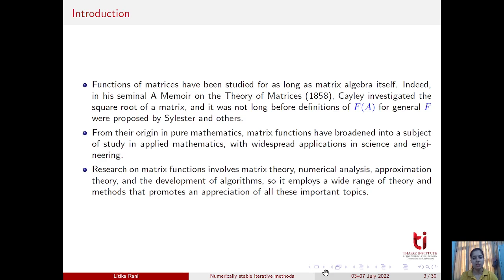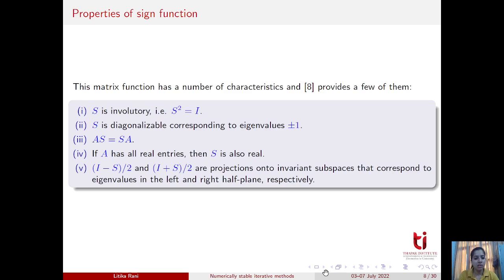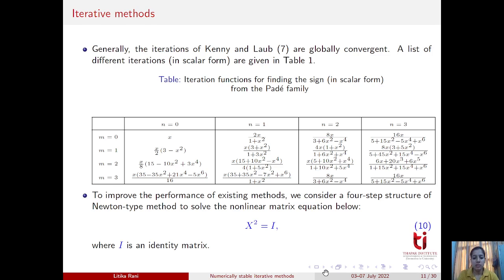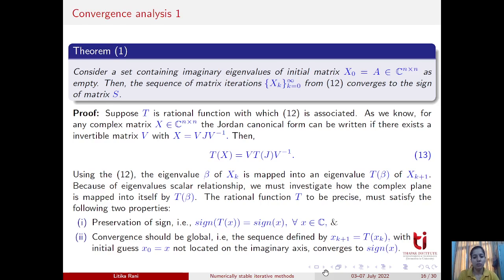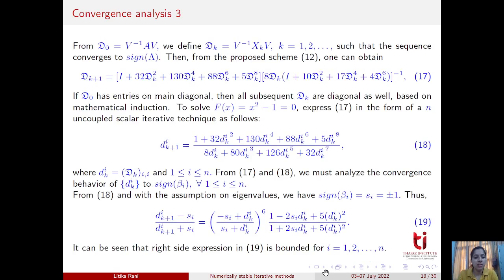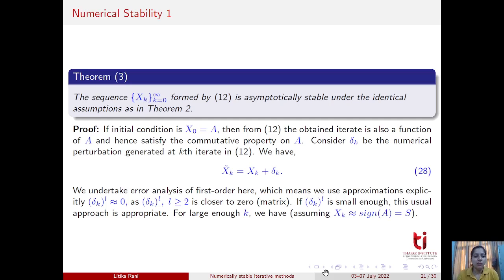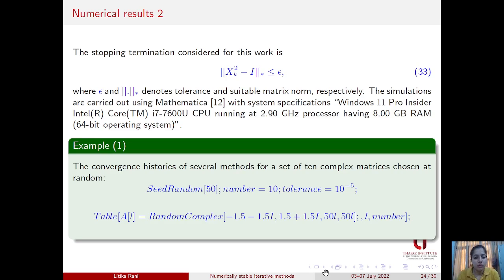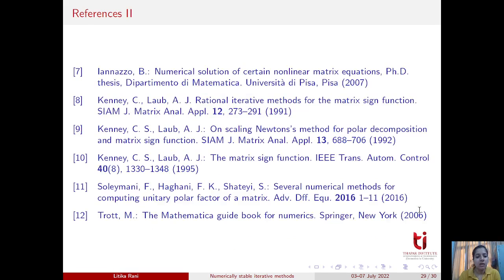CMMSE: Prof. Litika Rani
A modified Chebyshev-Halley type iterative family with memory for solving nonlinear equations and its stability analysis